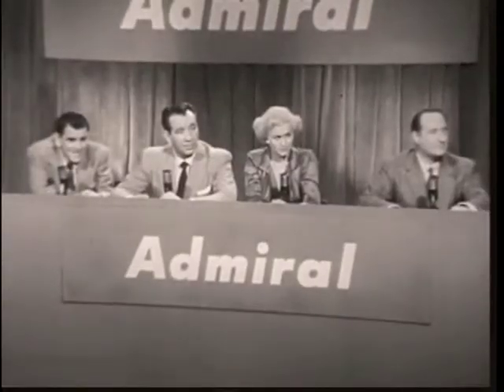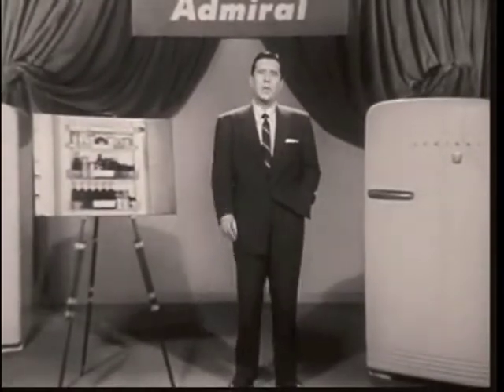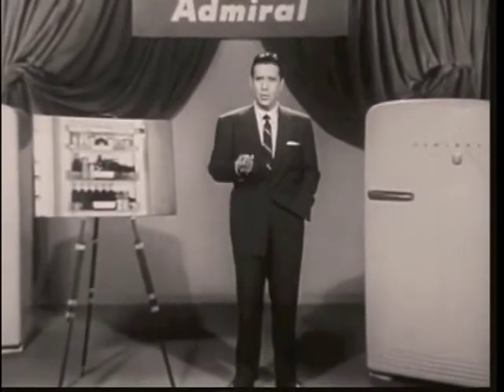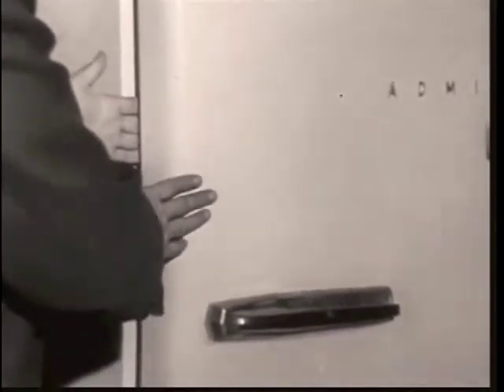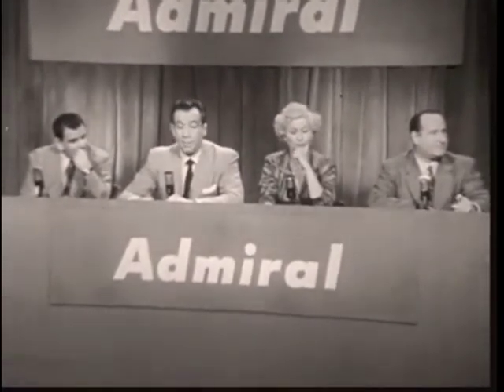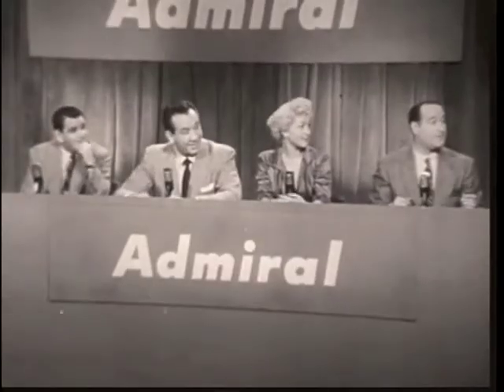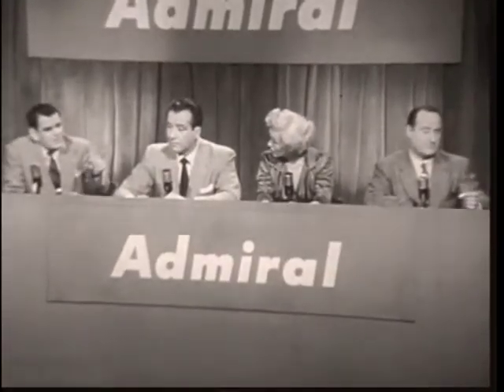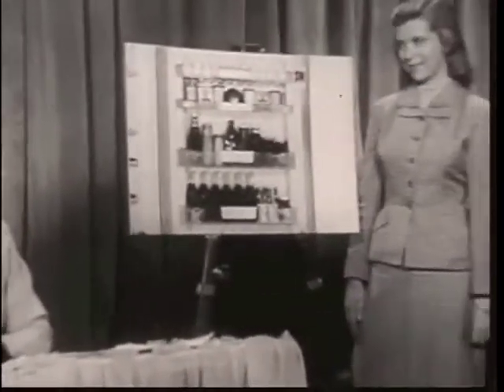Weird But Fun: Lines and Fines Infomercial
Possibly the world's first infomercials from around 1953, "Lines and Fines" is disguised as a game show with "famous" panelists Sid Melton, Mike Mazurki and George Tobias.  All of the "questions" are about Admiral refrigerators!